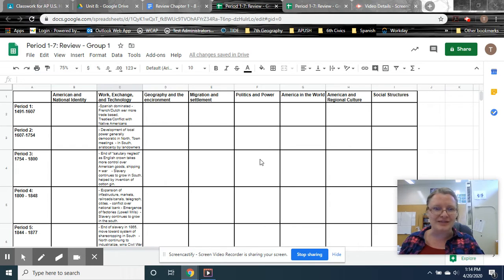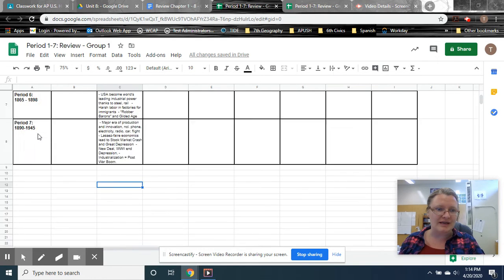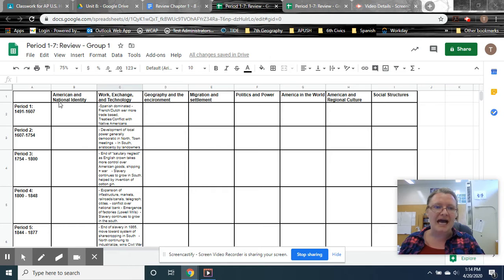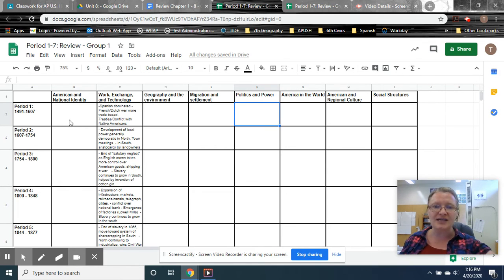Explanation of Review Chart